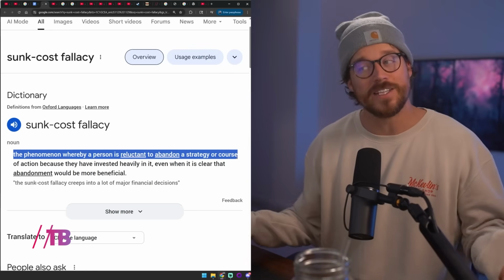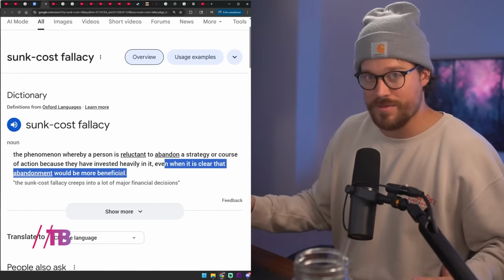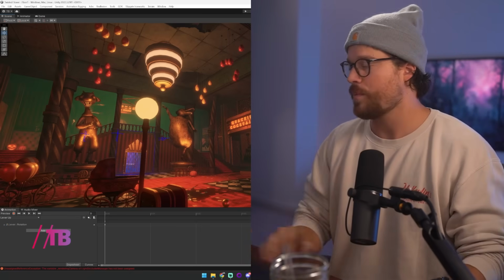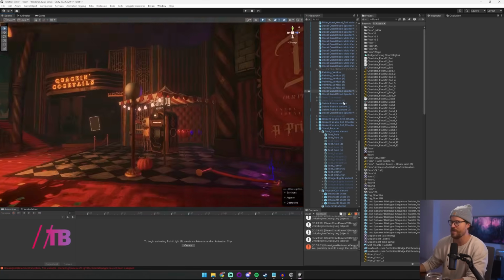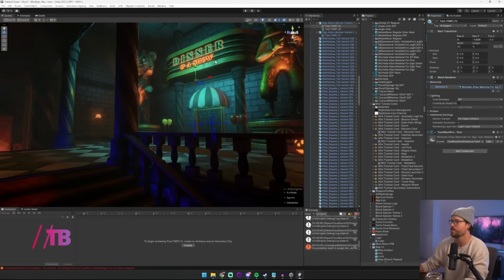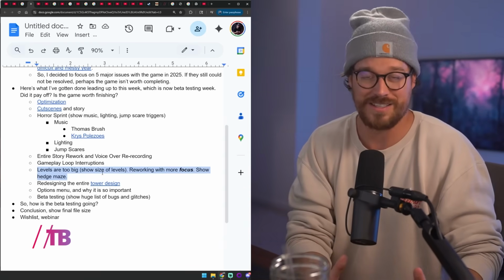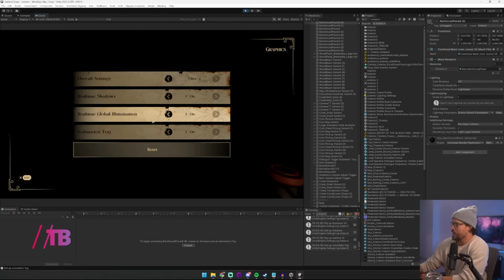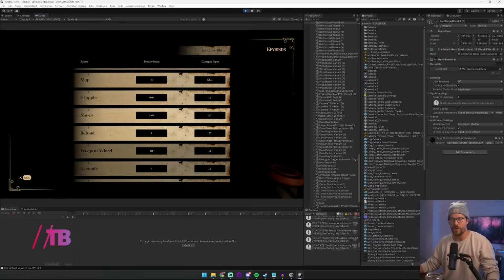After 4 Years, We Need To Talk About Twisted Tower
I chat about my recent updates to Twisted Tower, and whether this project should actually be finished...

Chapters:
00:00:00 - Is It Time To Quit My Project?
00:02:22 - My 4 Year Project & Its Evolution
00:03:40 - Why A Polished Demo Matters
00:04:55 - Preparation for Beta
00:05:27 - Fix 1: Optimization Sprint: Shadows and Performance
00:07:50 - Fix 2: Cutscene and Story Development
00:12:15 - Fix 3: Enhancing Horror with Music
00:19:42 - Fix 4: Horror Lighting Pass in Unity
00:26:58 - Fix 5: Story Rework, Gameplay Changes, and Tower Redesign
00:30:19 - Fix 6: Overhauling the Options Menu
00:33:24 - Beta Testing Results and Final Thoughts